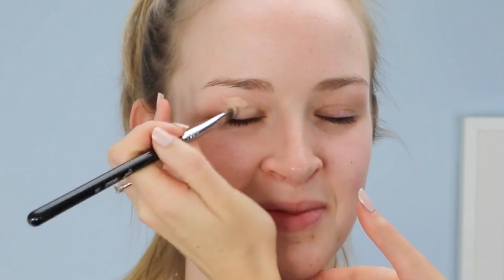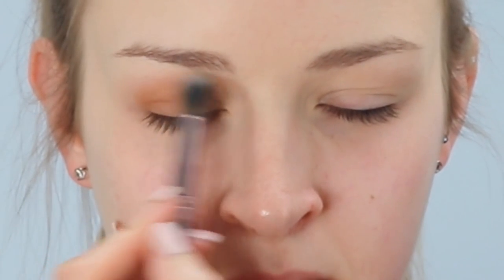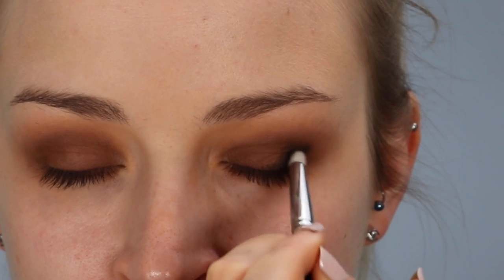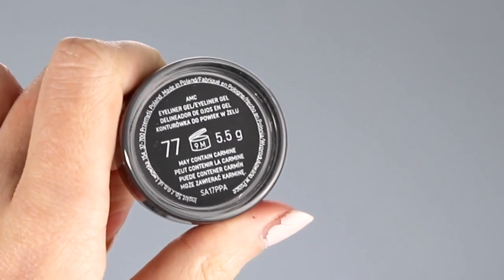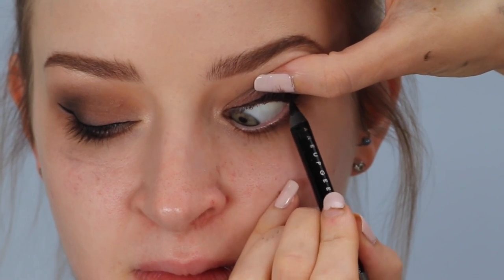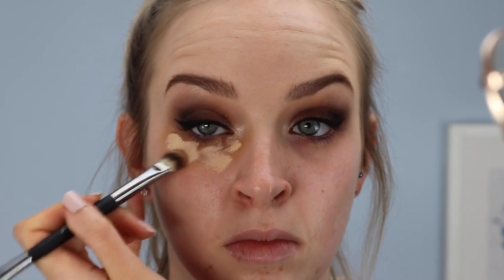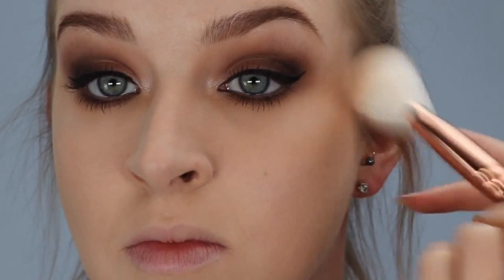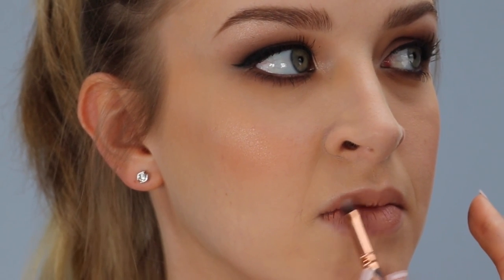Hooded Eyes & Pale Skin Makeup Tutorial | STEPHANIE LANGE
In today’s video I’m doing my gorgeous friend Michelle’s makeup. Michelle has super pale skin and hooded eyes so I thought you guys might like to see how I do her makeup!

HERE’S THE PRODUCTS USED IN THIS VIDEO:

SKIN:
- URBAN DECAY All Nighter Foundation

EYES:
- TARTE Pro Amazonian Palette

- My FAVOURITE fake tan EVER! Loving Tan 2 Hour Express Mousse in Dark To receive a FREE Back Applicator worth $24.95 with your Loving Tan order use the code: stephanie

- Here’s where you can buy high end makeup at discount prices